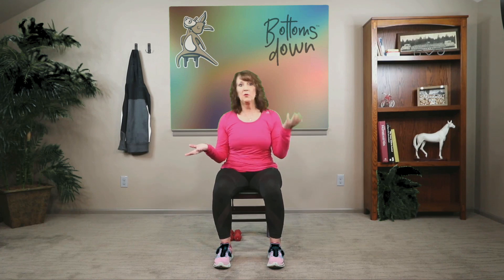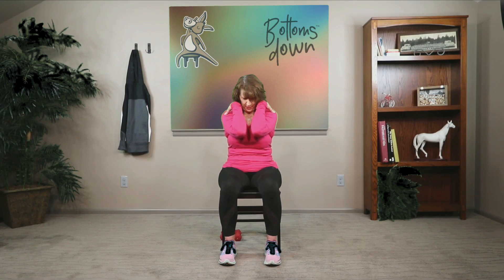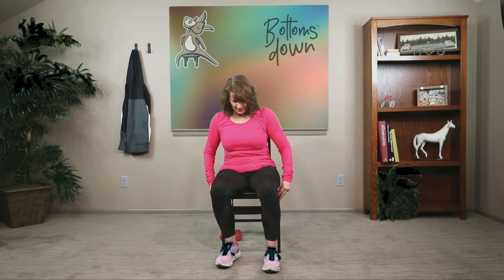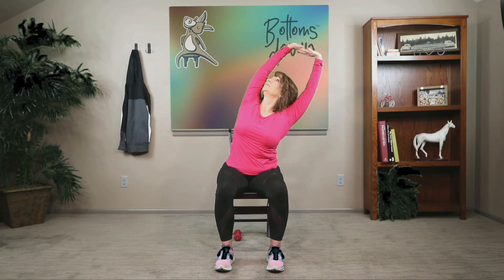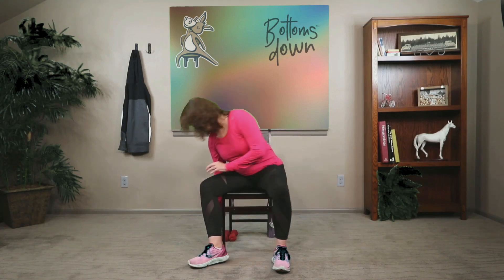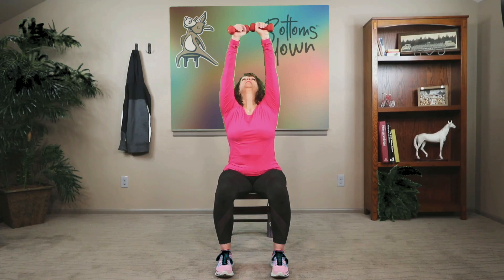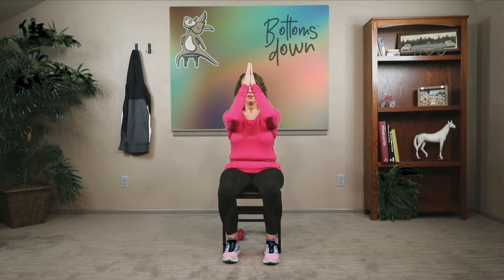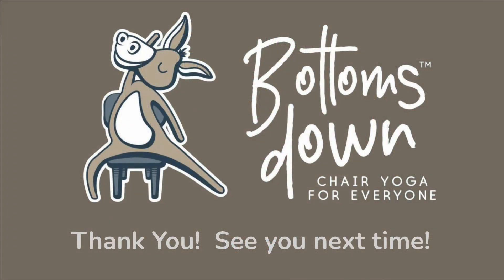Chair Yoga - Weight Loss with Therese - 30 Minutes Seated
Weight Loss with Therese - Seated. In today’s practice, we’ll explore poses that focus on weight loss including seated, moving Mountain pose with weights. You’ll need a chair and 2 small weights (or substitutes) for today’s class.

Welcome to Bottoms Down Chair Yoga. My name is Therese, I’m a guest instructor for Bottoms Down Chair Yoga. I’m happy you’ve chosen to spend this time together with me to stretch, lengthen and strengthen your body.

This 30 minute class focuses on moving our bodies to engage our natural energy burning process. We’ll move our bodies, work on balance and coordination and build muscles for strength and stability. We warm up gently and center our work on our breath and mindful movements to build strength and boost your body’s own fat burning system.

You’ll need a chair and 2 small weights (or substitutes like water bottles or soup cans) for today’s class. We’ll stay seated the entire time.